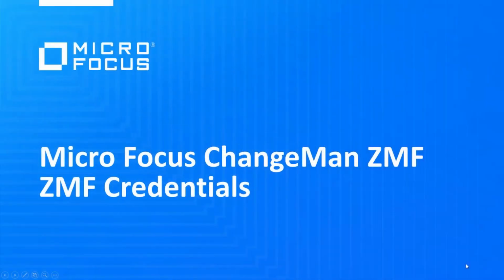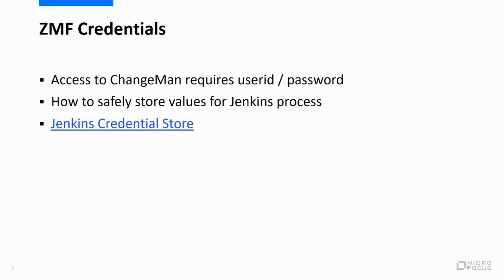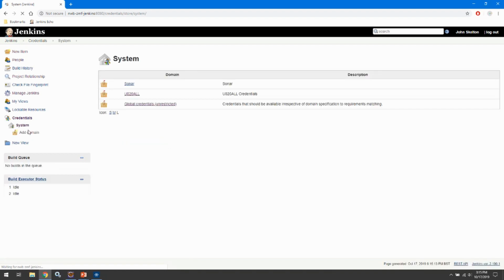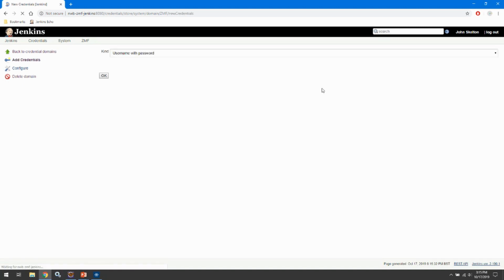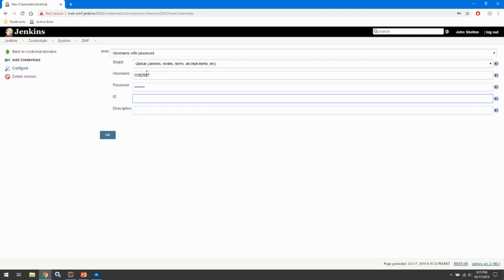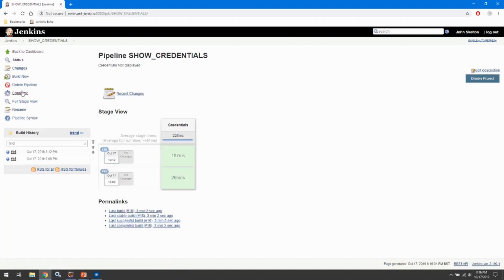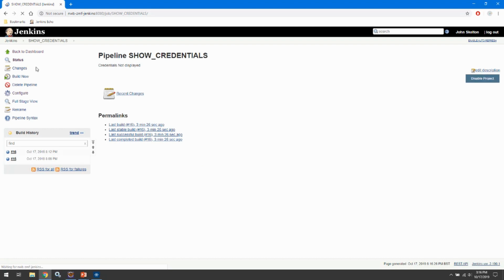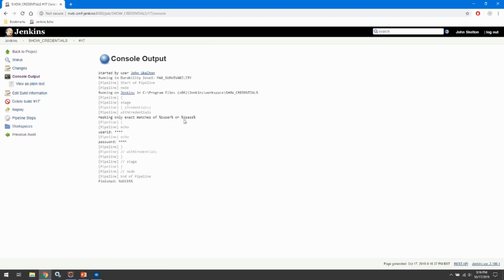How to Store ZMF Credentials for Jenkins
Learn how to store ZMF credentials for use by a Jenkins process.